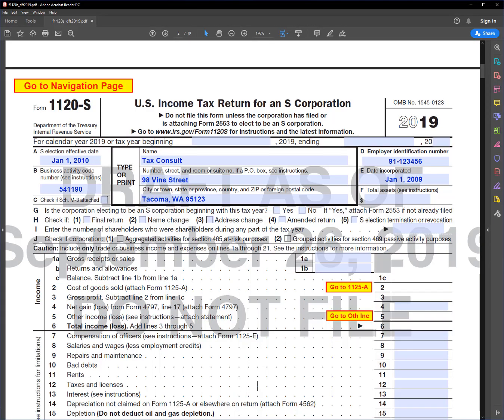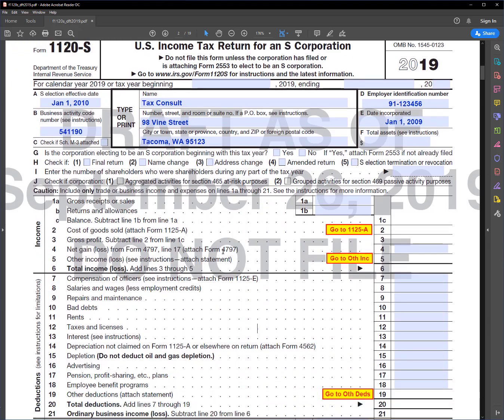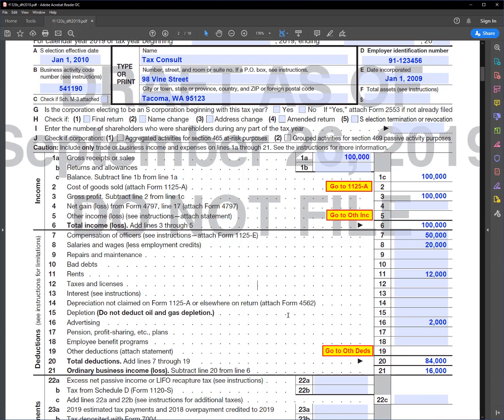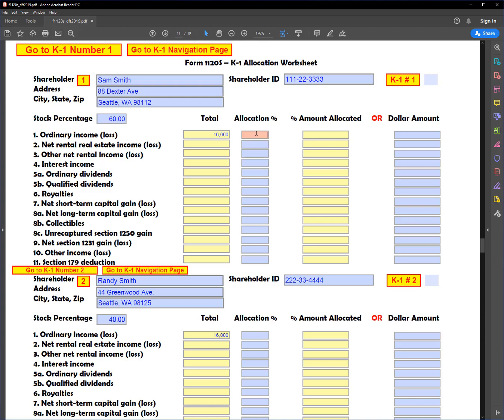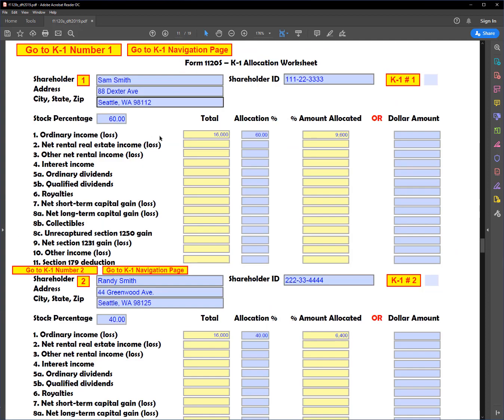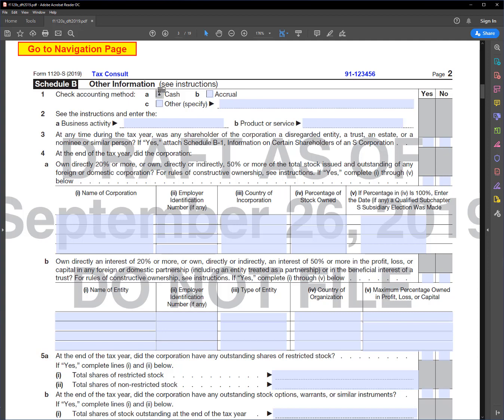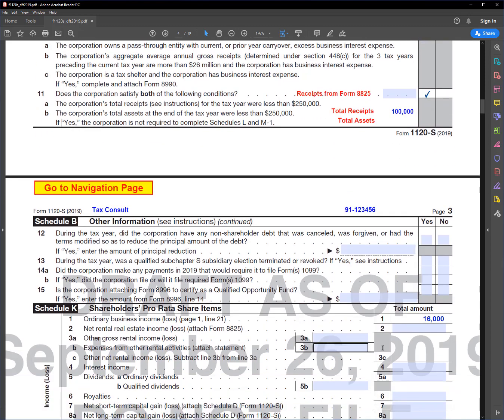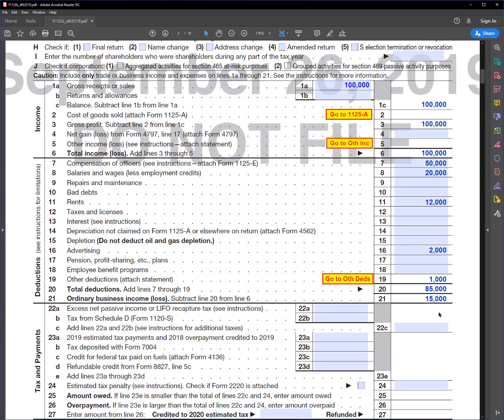IRS Form 1120S Free Software, S Corporation Tax Return